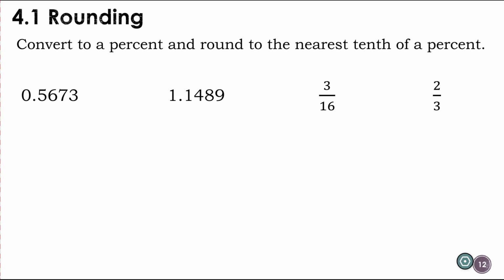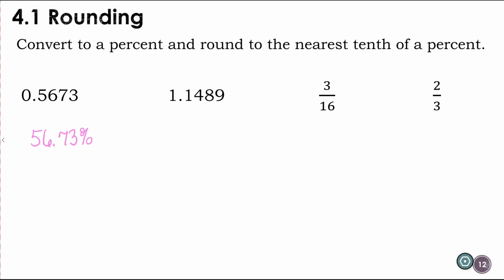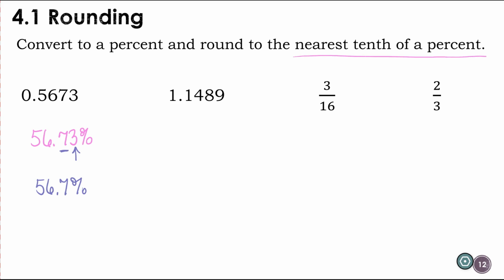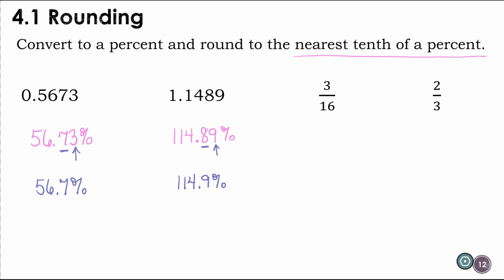4.1 Rounding to the Nearest Tenth of a Percent